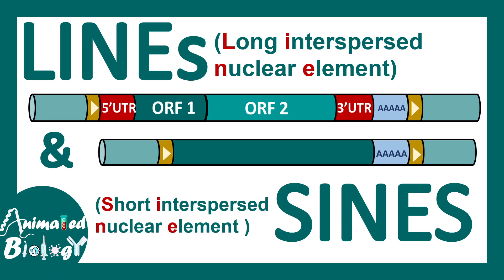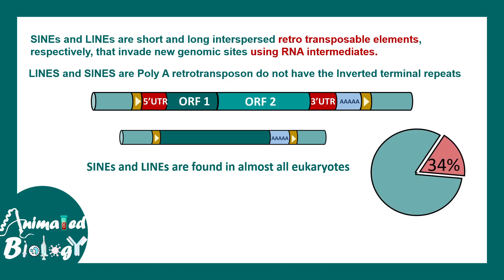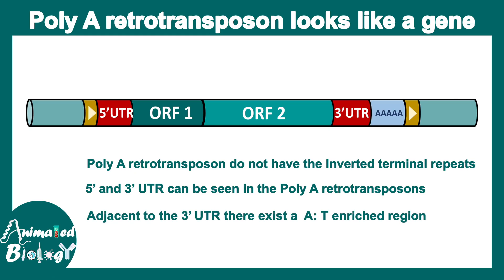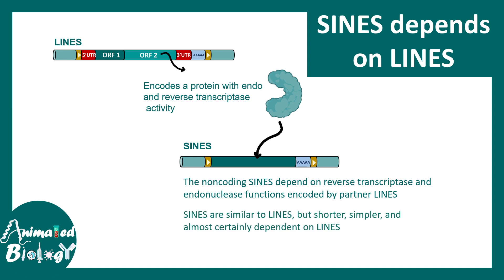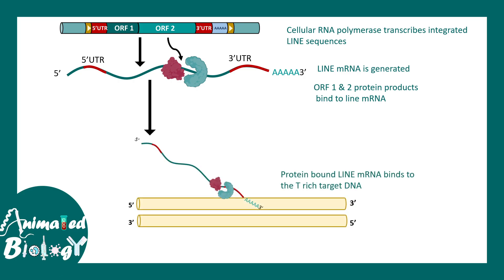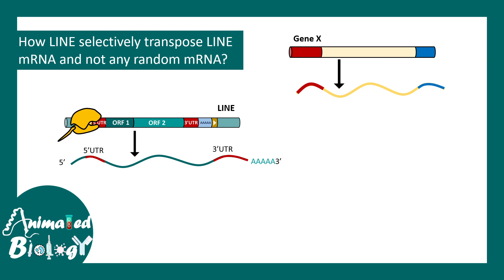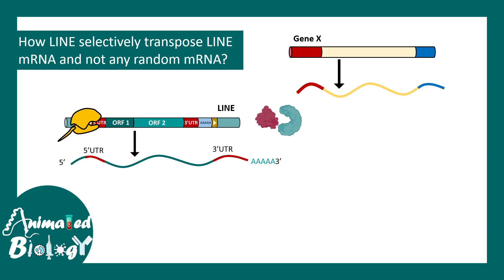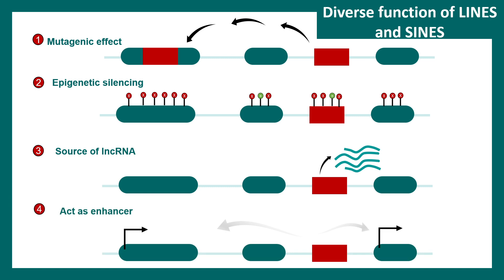LINEs and SINEs | Poly A retrotransposon | Genetic organization of LINE and SINE | Mol bio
This video talks about LINEs and SINEs | Poly A retrotransposon | Genetic organization of LINE and SINE | Mol bio